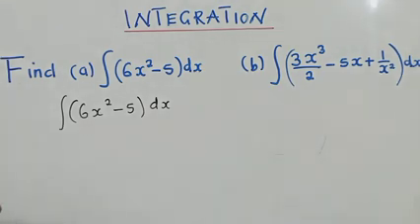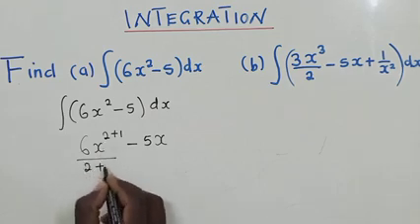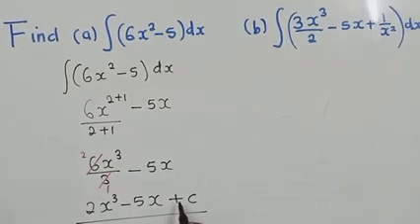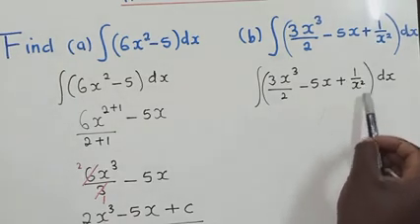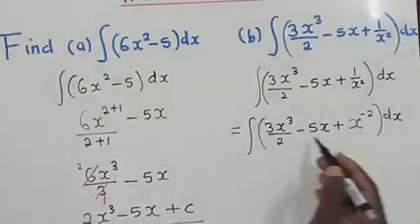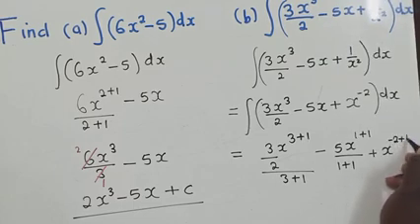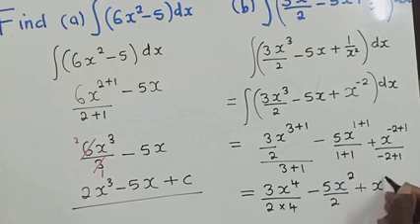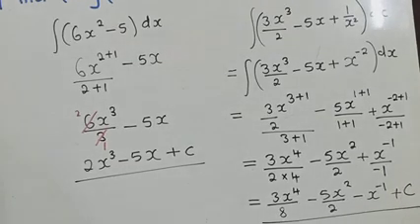March 3, 2025